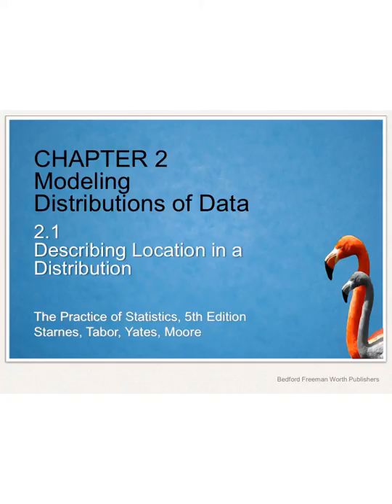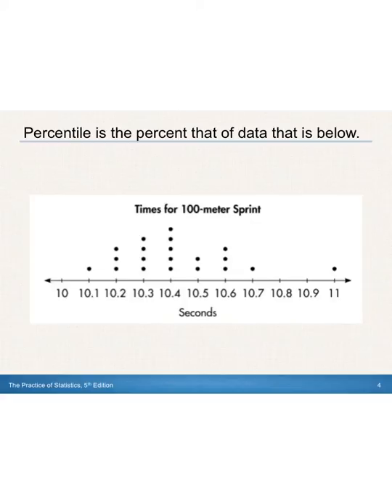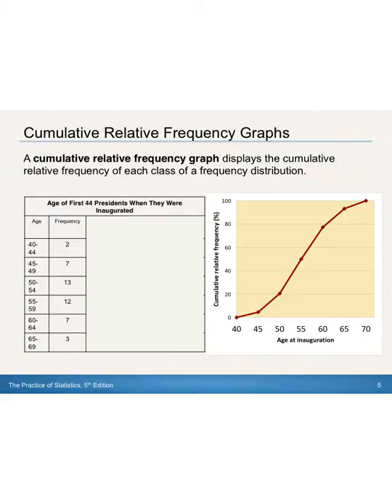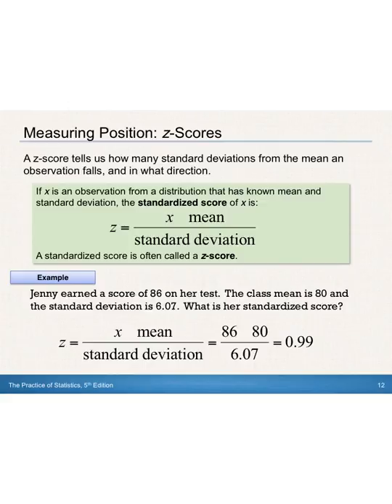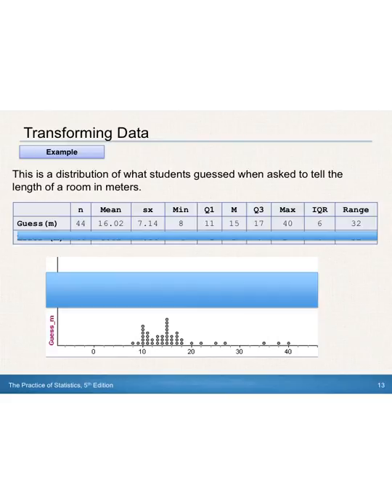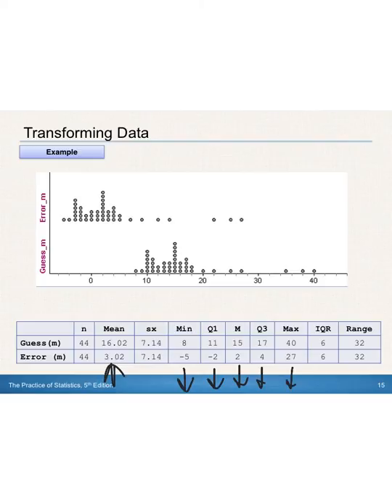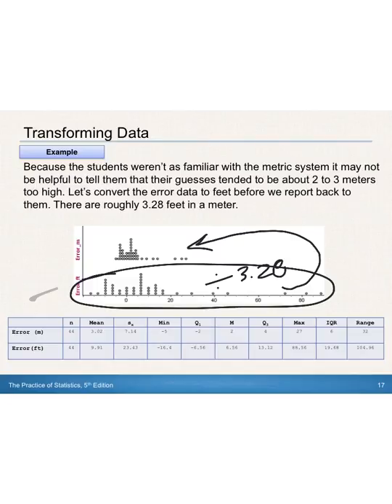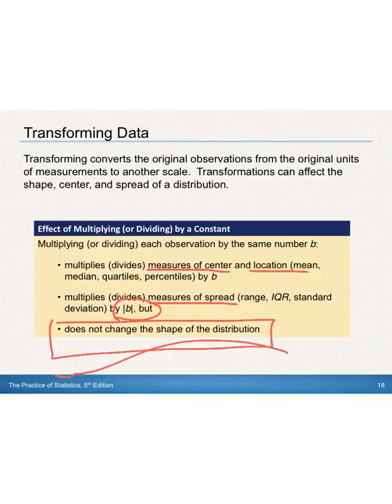SchuStats 2.1 Describing Location in a Distribution.3